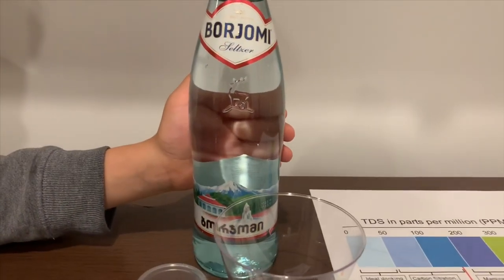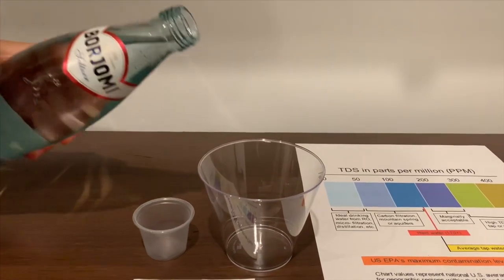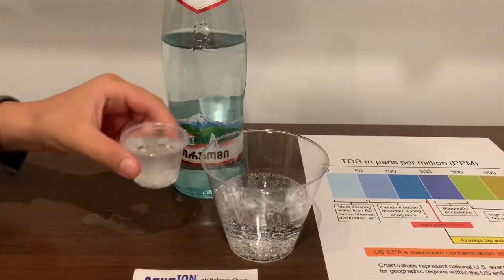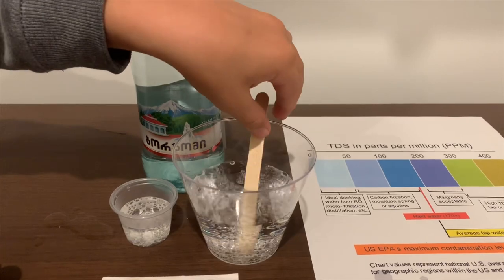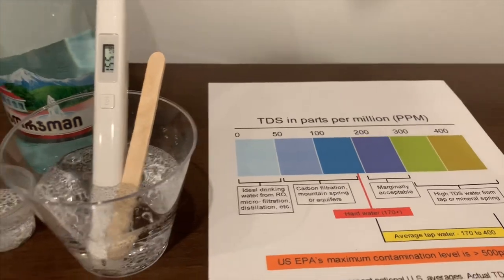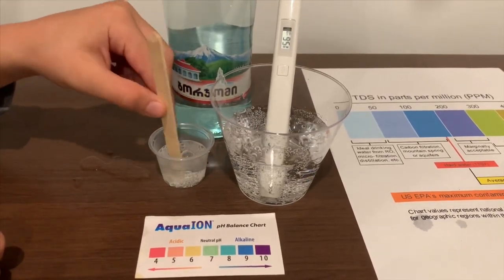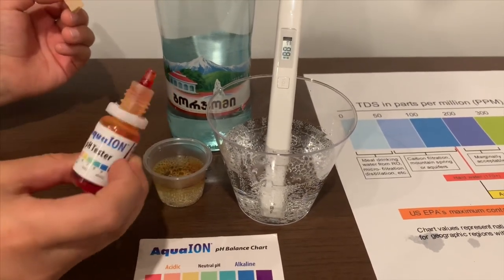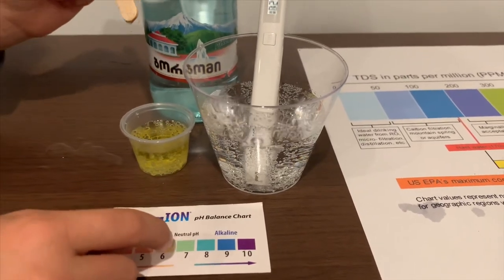Borjomi Sparkling Mineral Water test - pH and TDS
Mineral water from Georgia, sparkling
Results:
pH: 6.5
TDS: 1100s